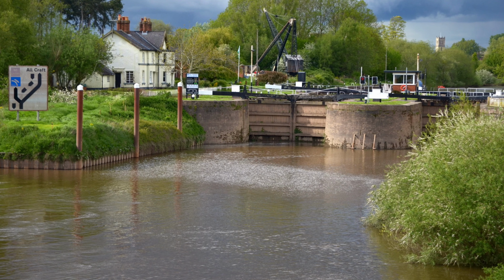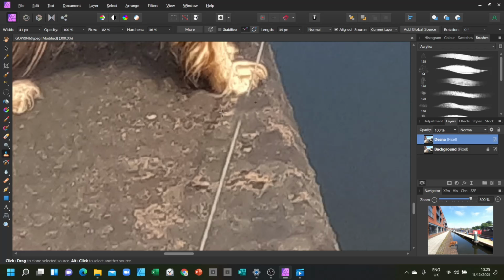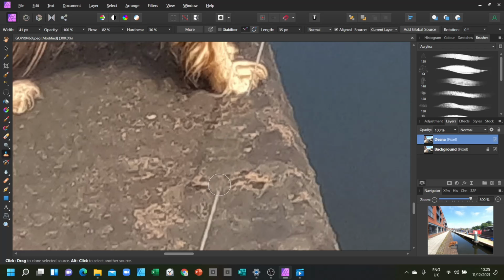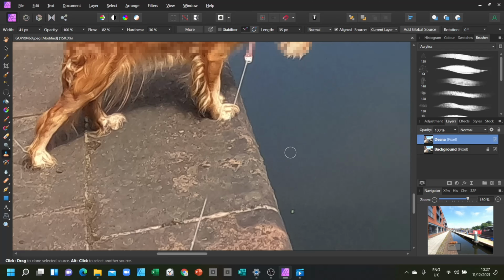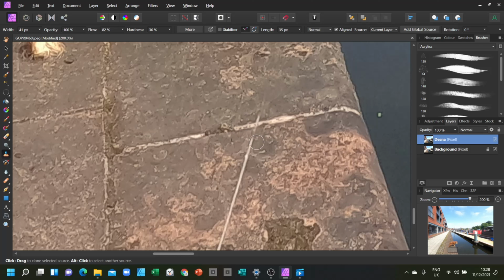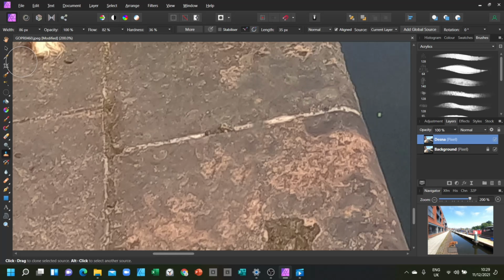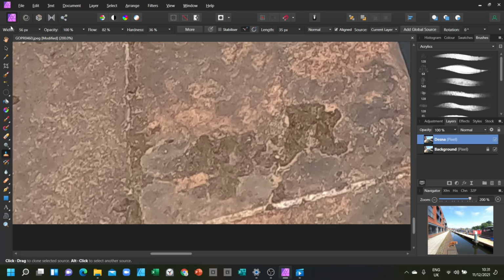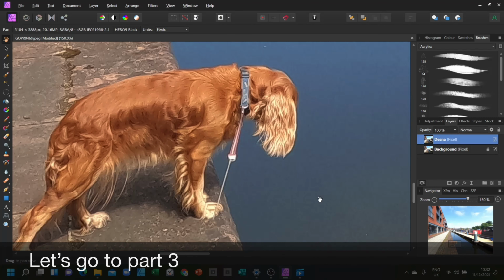Affinity Photo Object removal Part 2 Worcester UK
Here we explore Affinity Photo to remove an object from a Photo, this technique can be used with
Other Software programmes like Photoshop or gimp.
In this first part it covers how to open a file in Affinity, make a duplicate layer and look at the Clone tool.
Here in Part 2 we use the clone tool to remove the lower part of the lead, keeping the concrete paving lines in place. Continue to use the zoom in and out for better control in Affinity Design